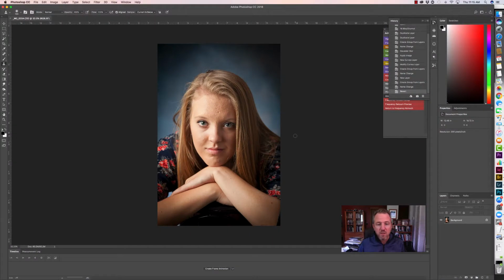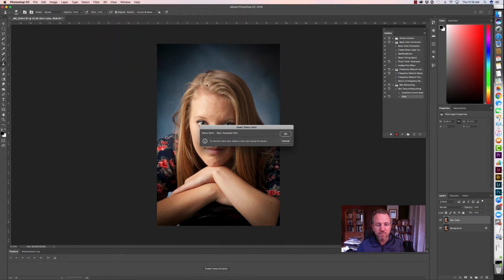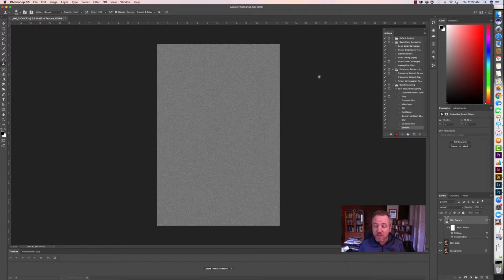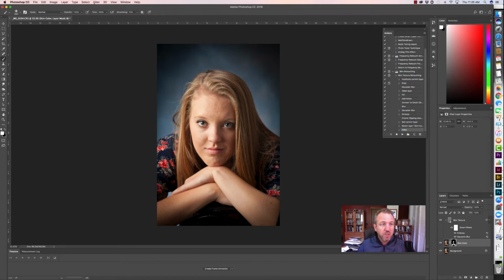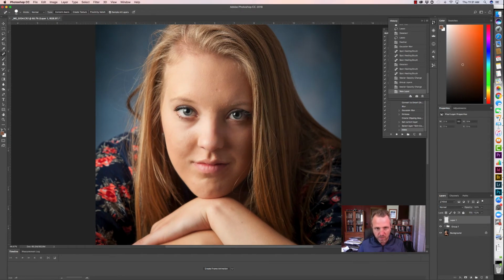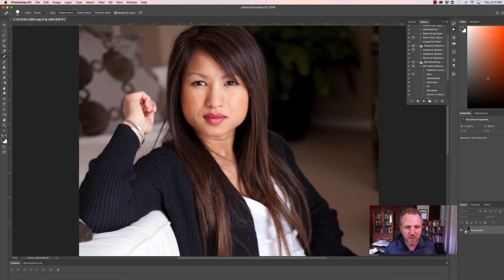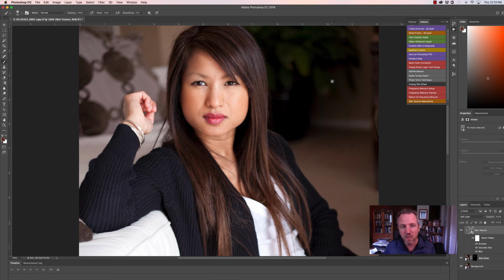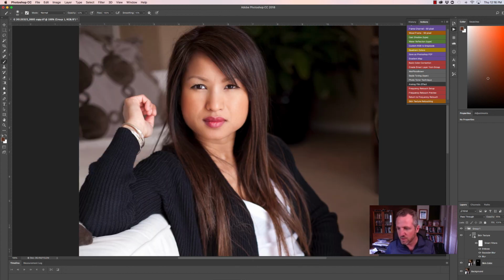Skin Texture Retouching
Here is an exciting technique that can be automated with a photoshop action!  You can download my actions at: